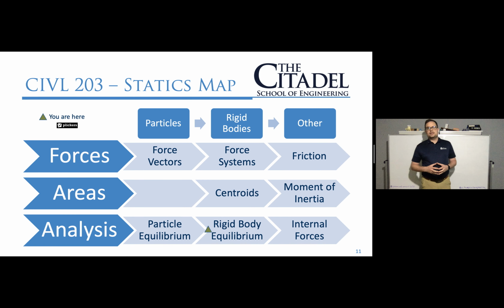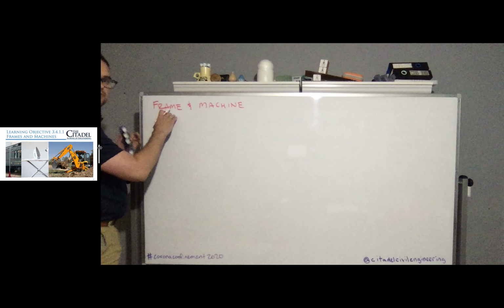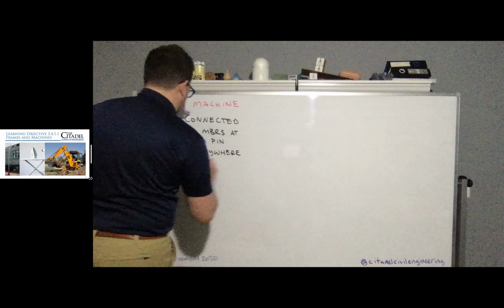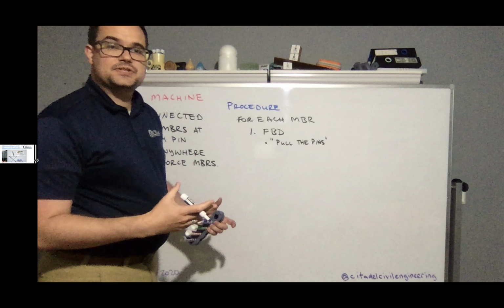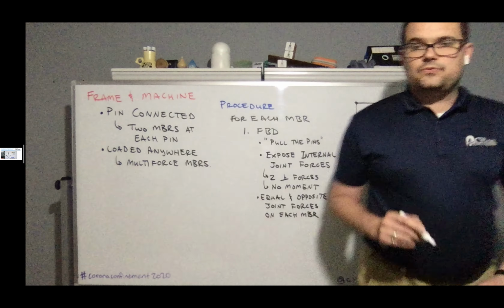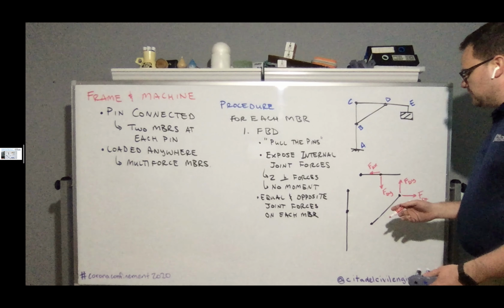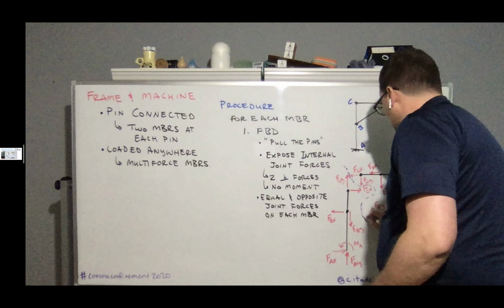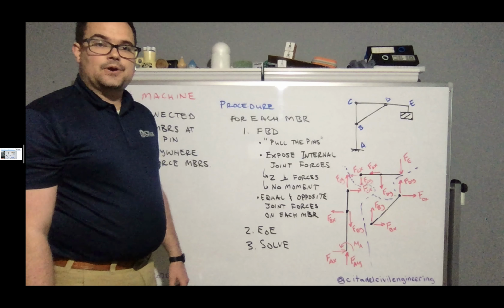CIVL202 Statics LO3.4.1 Frames and Machines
CIVL202 Statics
The Citadel

Pre-lecture video introducing frames and machines.

3.4.1.1. For frames and machines describe their analysis assumptions.